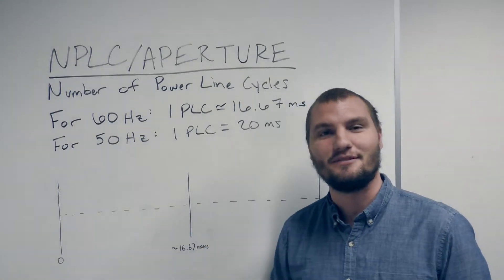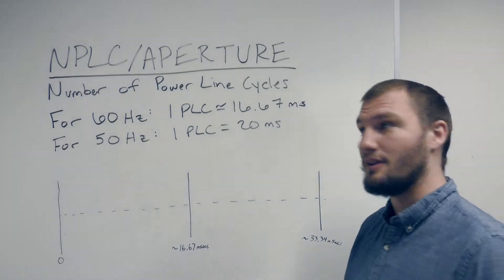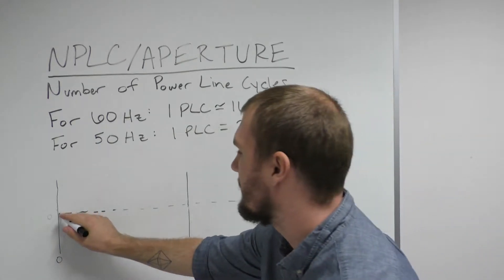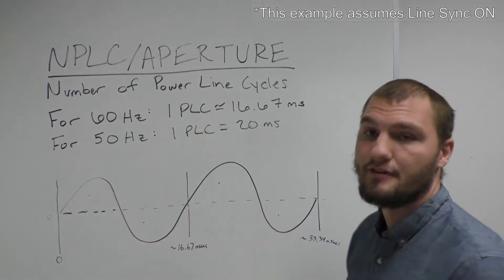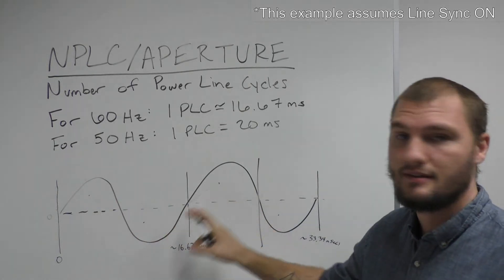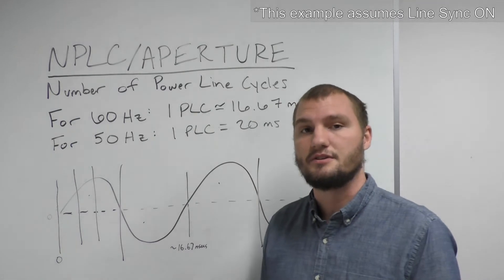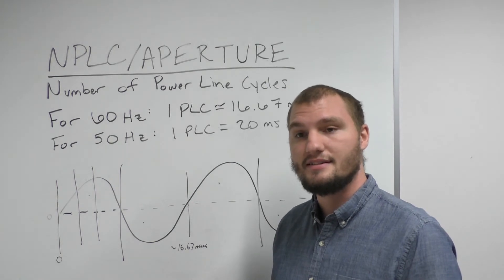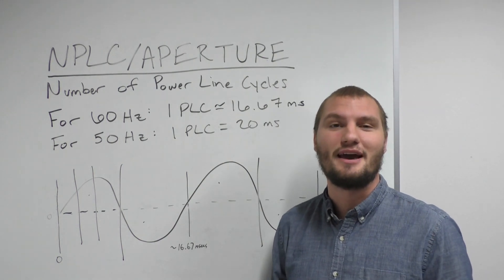Keithley Briefly #3: NPLC/Aperture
In this episode, we discuss NPLC or Aperture Time. This setting is critical for making fast or quiet measurements.